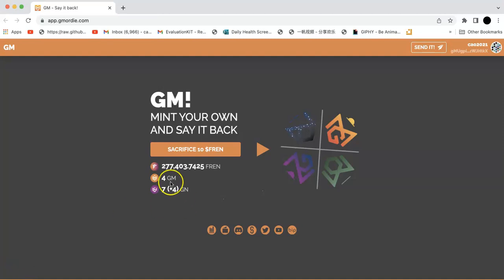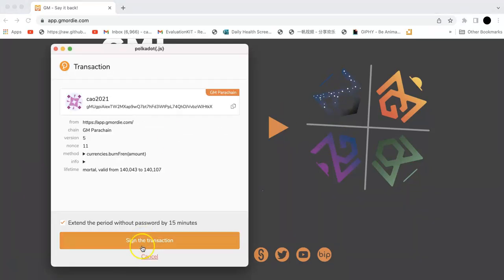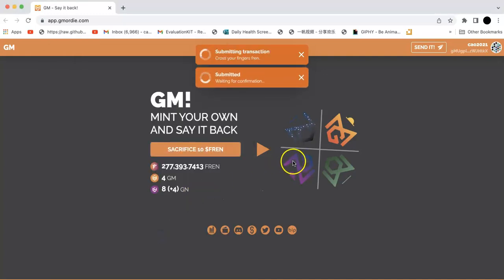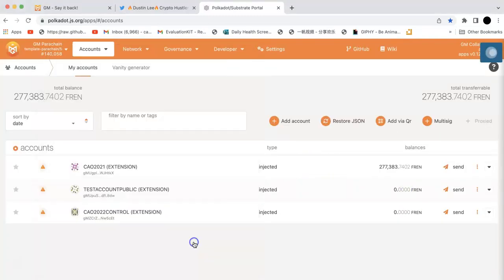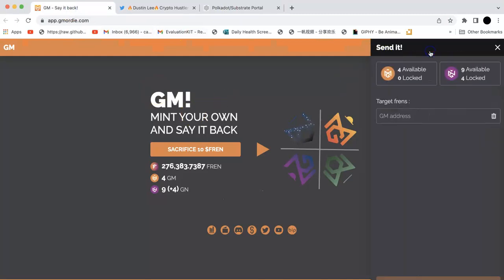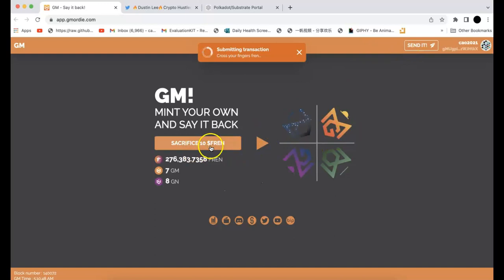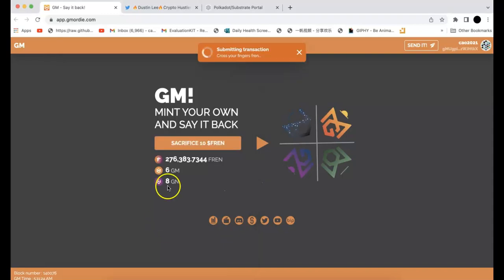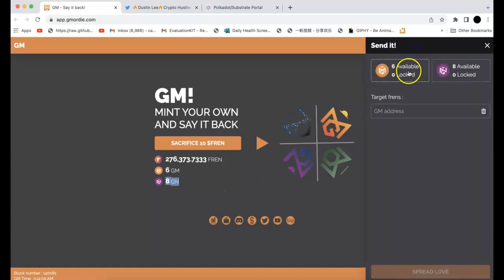A full tutorial on how to send FREN and burn FREN to get GM / GN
This is the complete tutorial on how to do it, it costs me some FREN tokens since I burn them at the wrong time and get nothing!
Thank you my friend Dustin, who is the first to send me GM and GN!